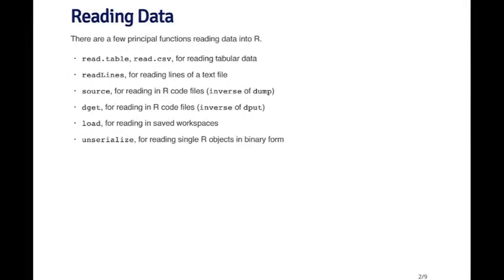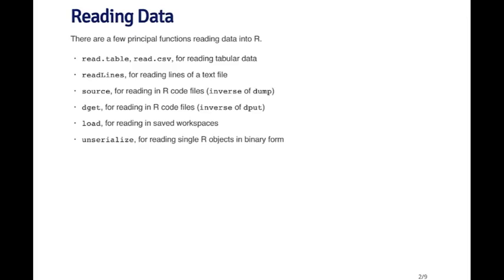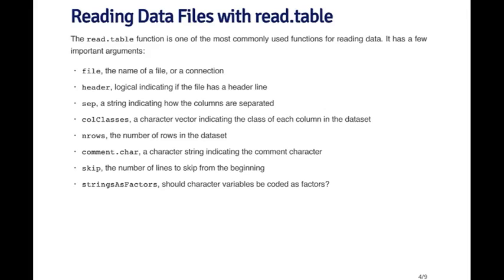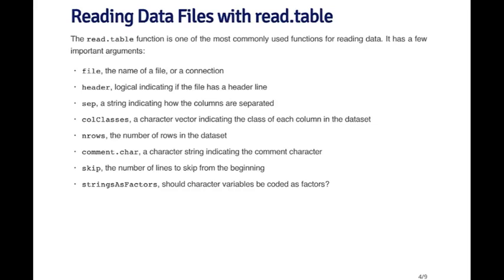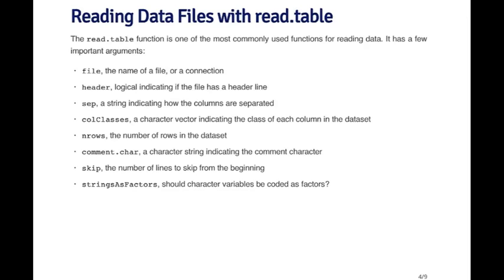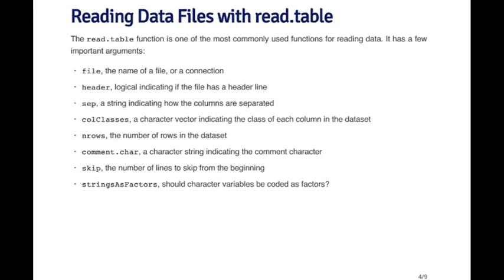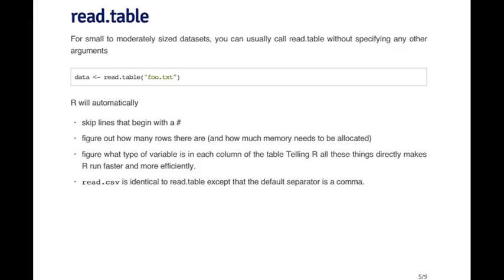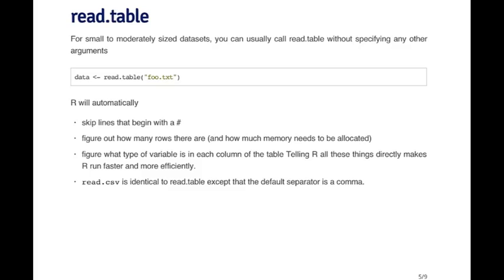Reading Tabular Data